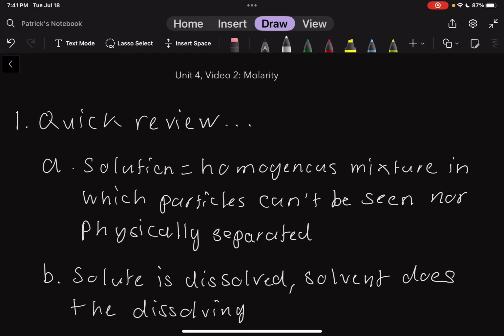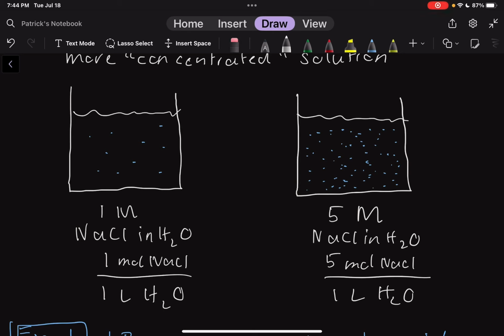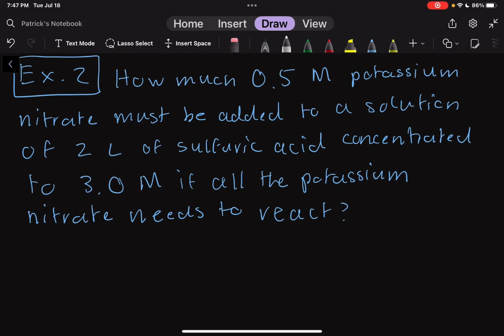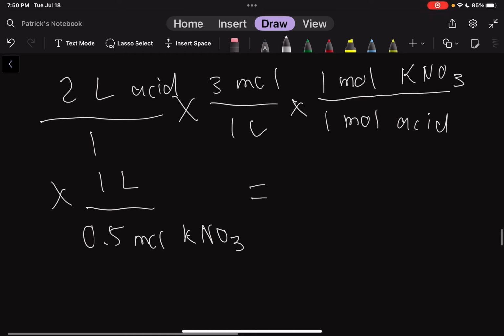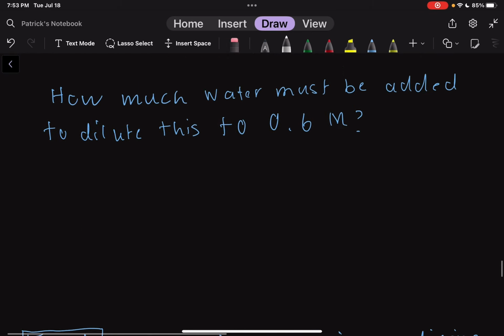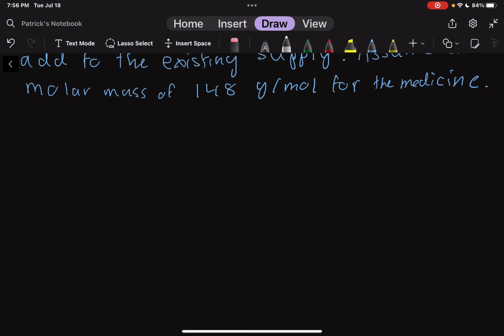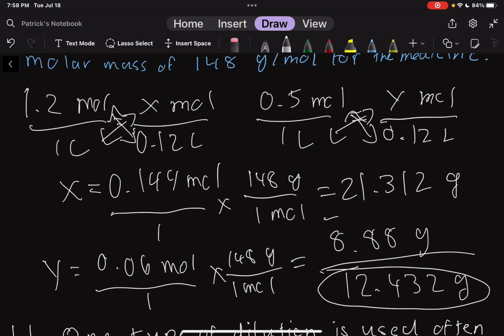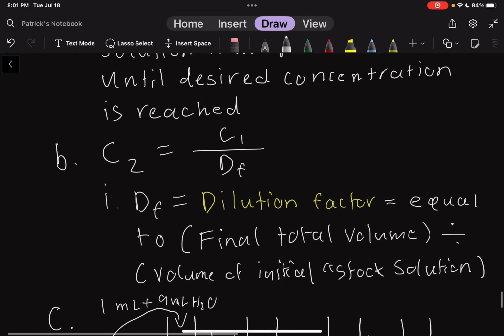General Chemistry || Unit 4, Video 2: Molarity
In this second video of Unit 4, we discuss concentration, both in terms of mass (mass concentration) and in terms of moles (molarity).